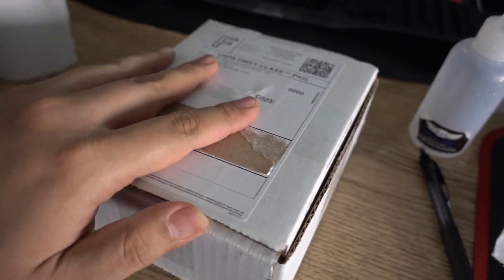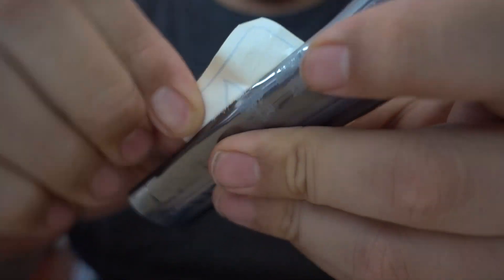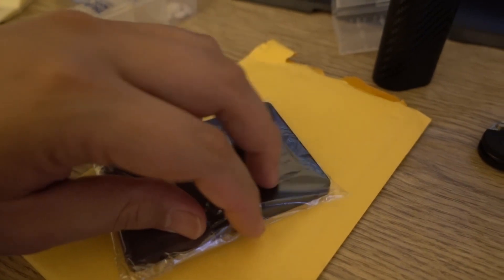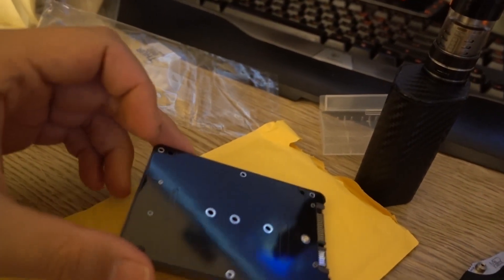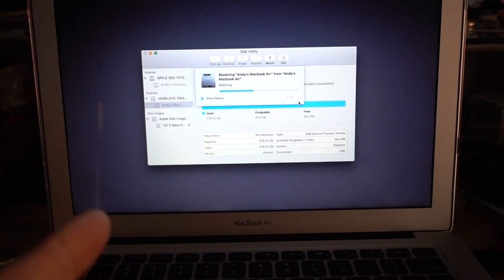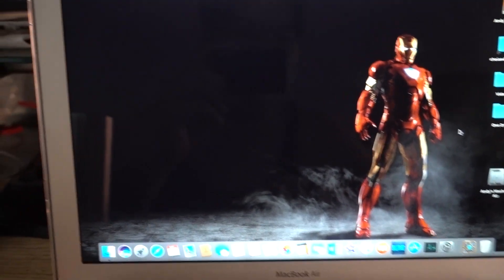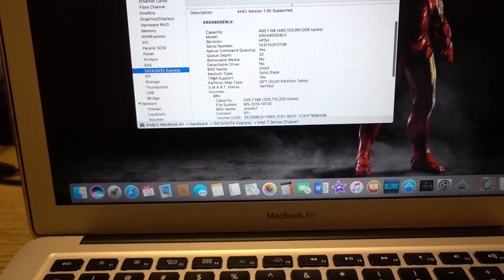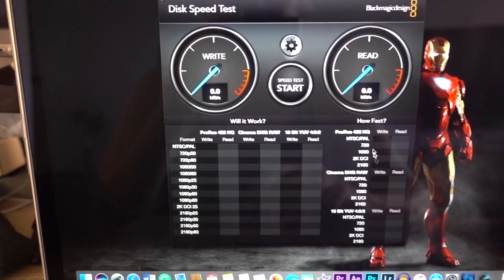Macbook Air SSD upgrade to M 2 SSD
The last of the MacBook Air videos, this video is kind of long because I was taking footage through the month as products were coming in. If you need to upgrade your storage, but don't want to spend an arm and leg on apple's proprietary hard drives, check out the video. M.2 SSD with apple adapter will save you a whole lot of money and was easy to install.

Music from Sound Cloud